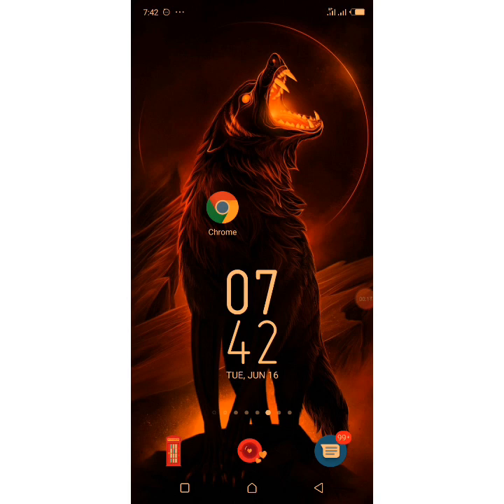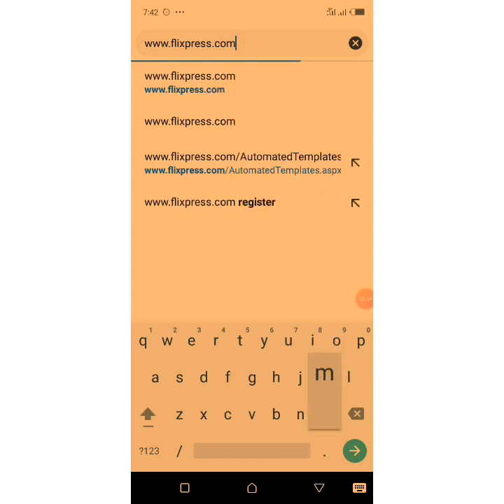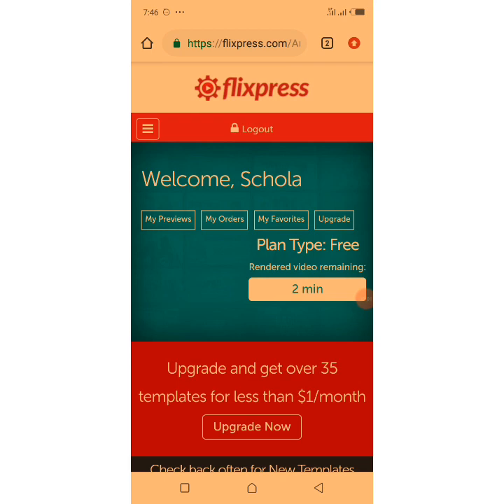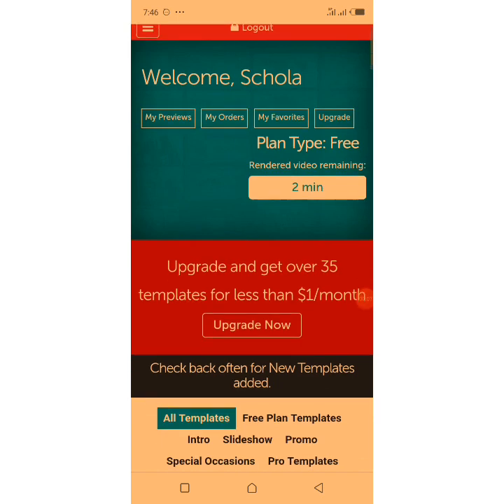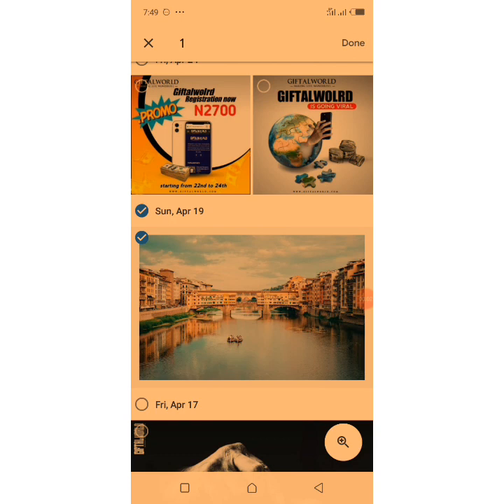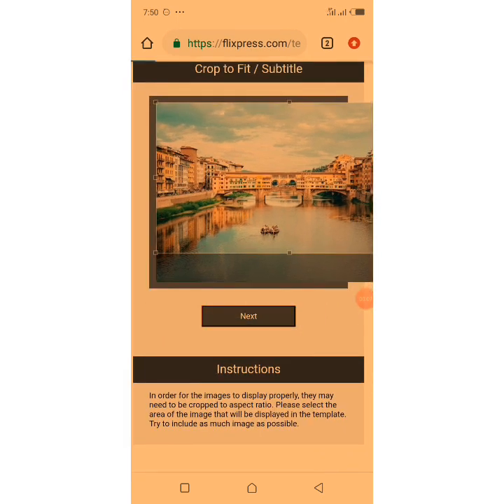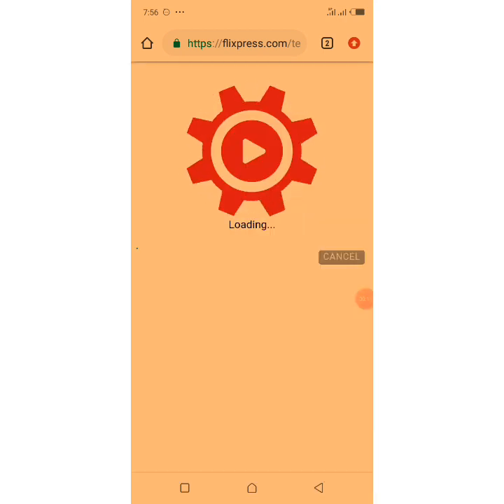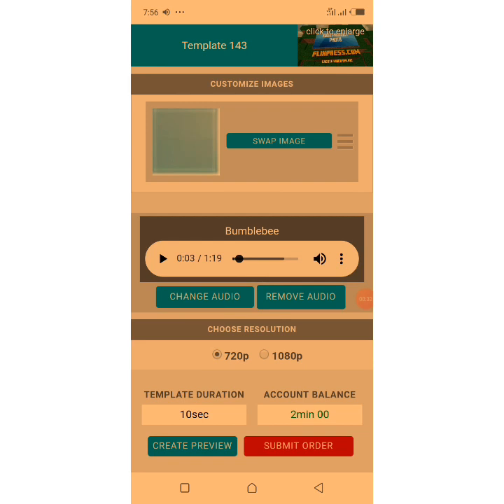How to create a professional 3D logo/intro Animation using your smartphone for free